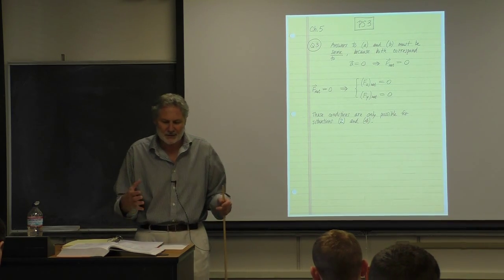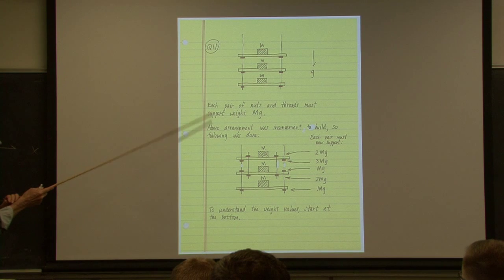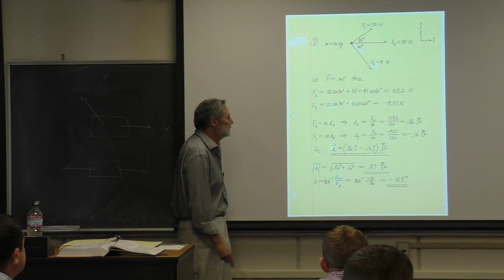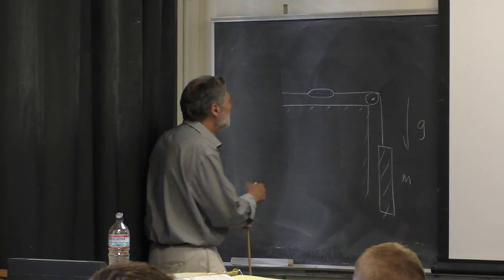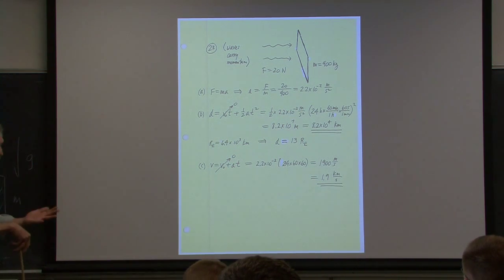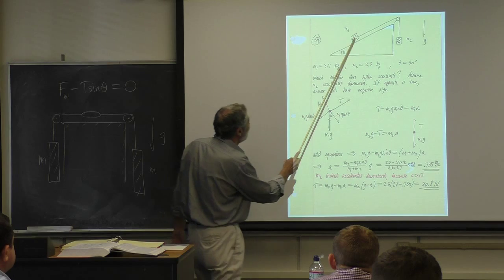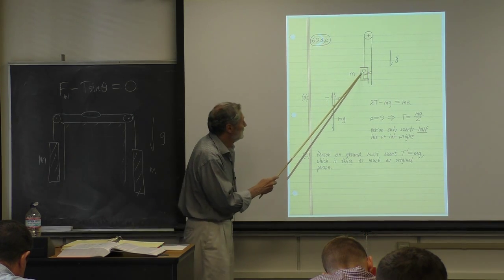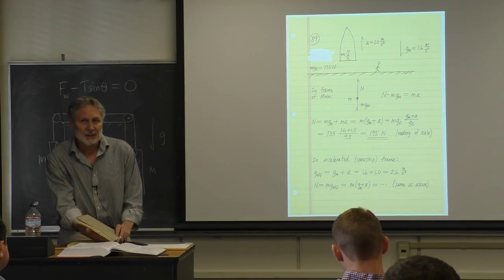Problem Set #3 - Ph1121 Physics - Classical Mechanics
Covered in this Lecture:
Homework Problems